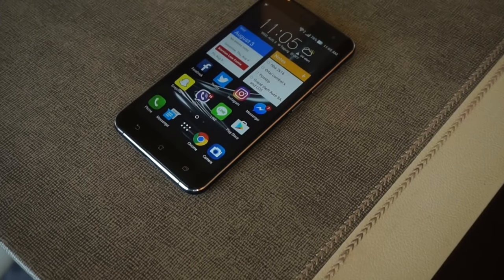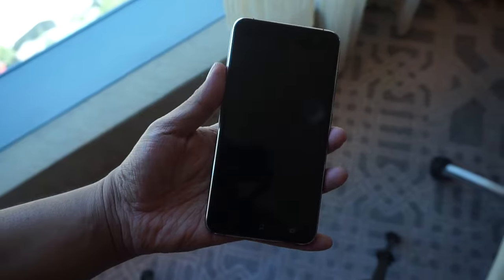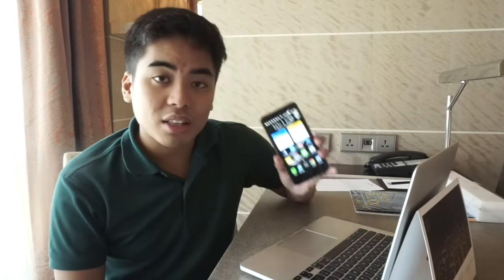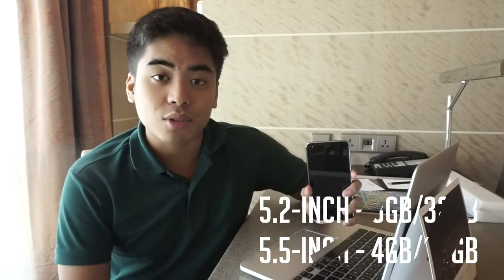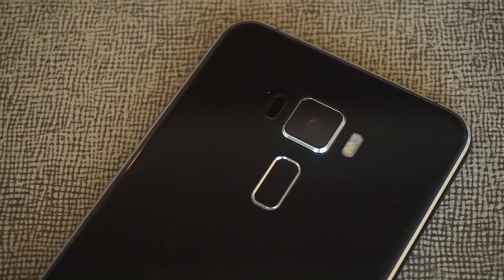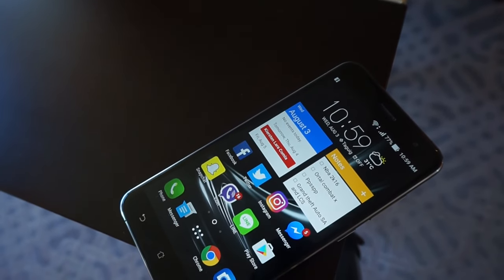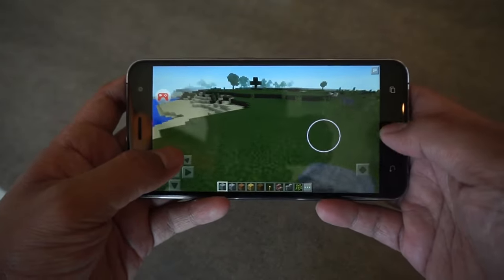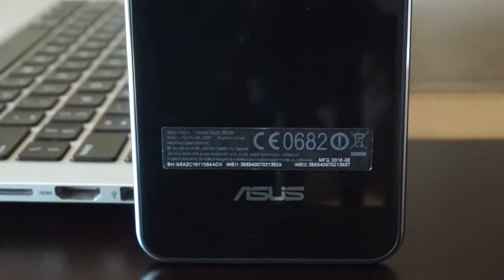My favorite features of the ASUS Zenfone 3